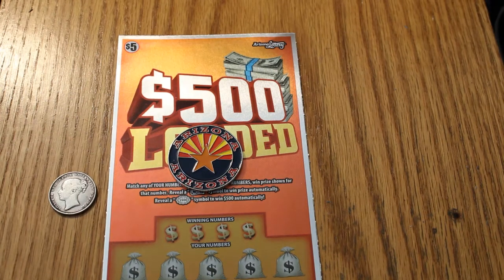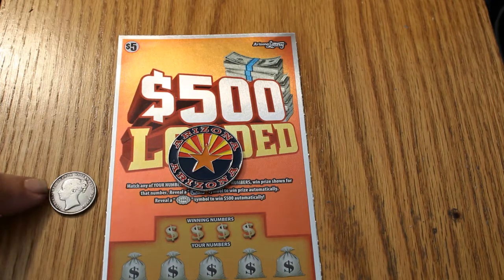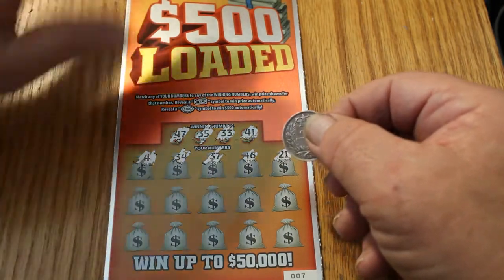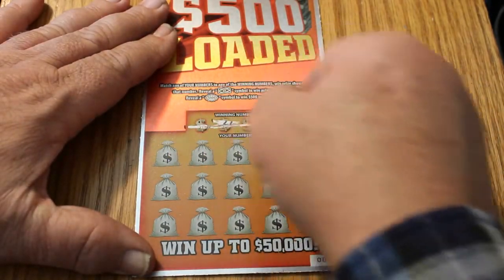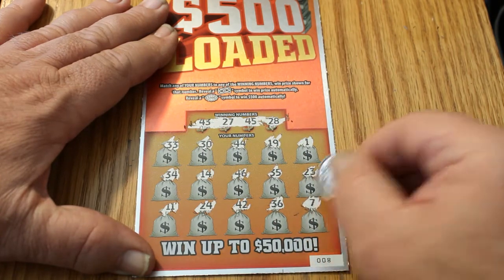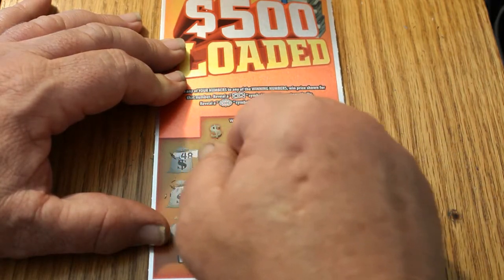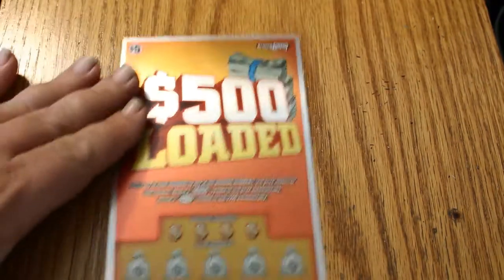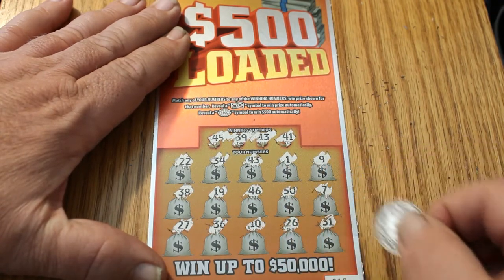Four $500 LOADED Scratchers